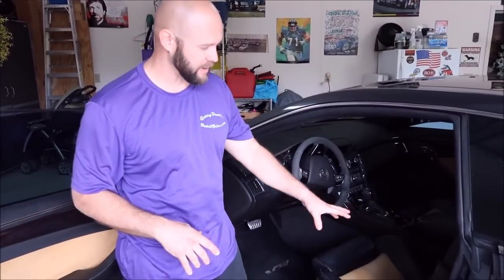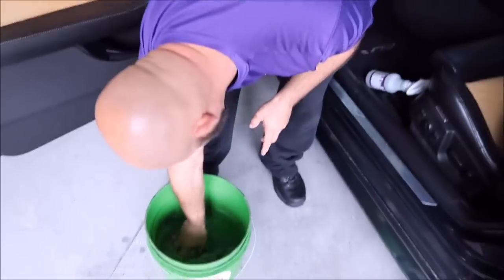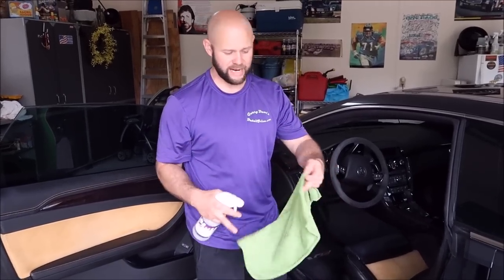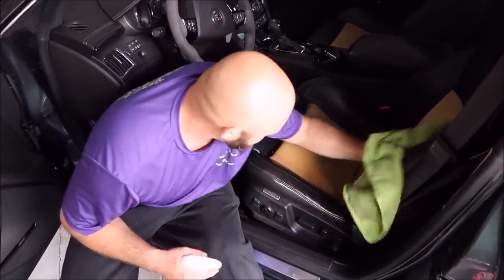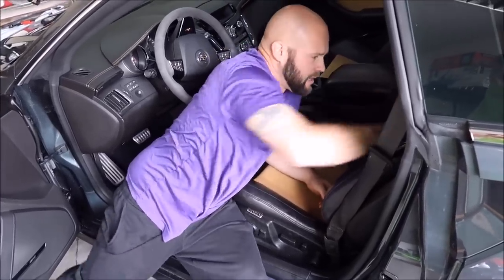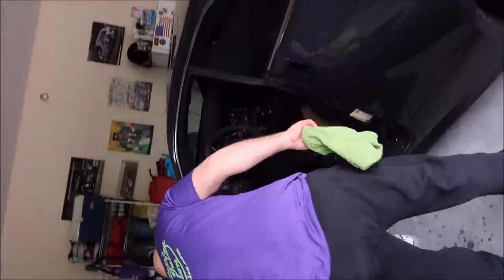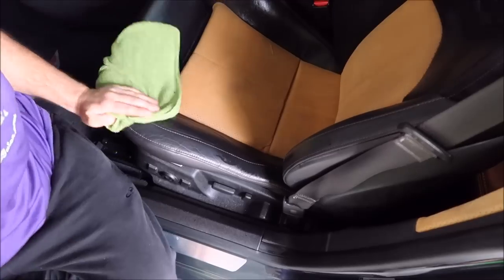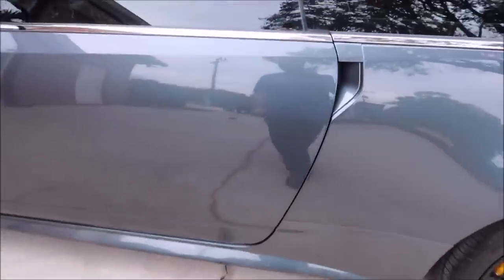2010 CADILLAC CTSV INTERIOR DETAIL WITH DAMP SHAMPOO - ANTI MICROBIAL EVERYTHING CLEANER